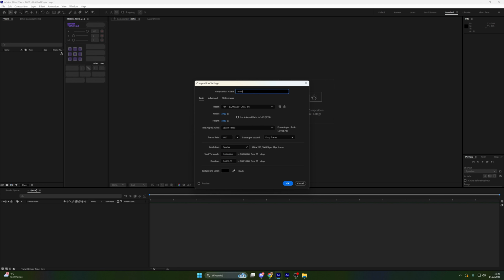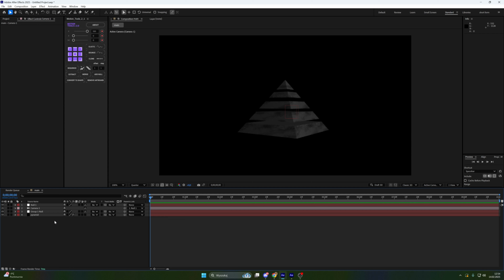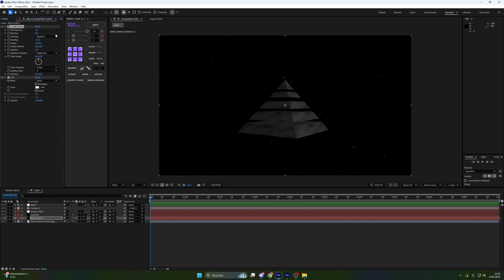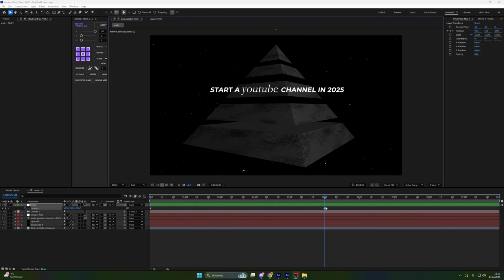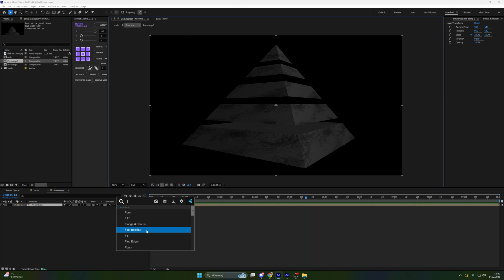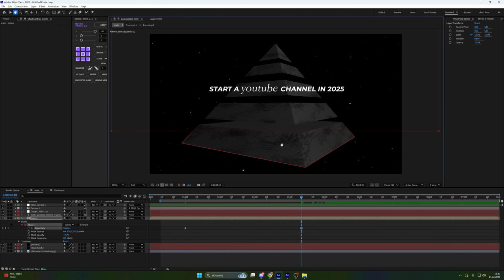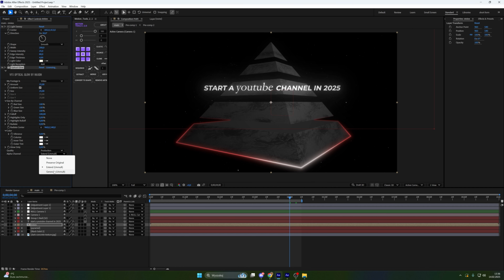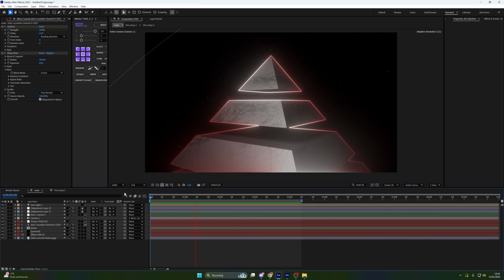Edit Like Iman Gadzhi (New Style 2025) - In After Effects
My editing portfolio (dm on x if u are looking for editor)